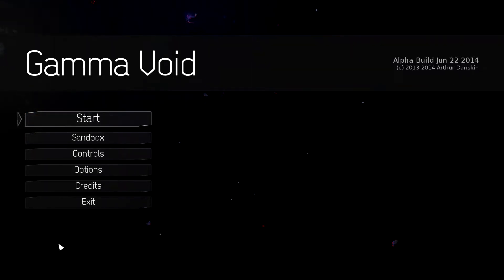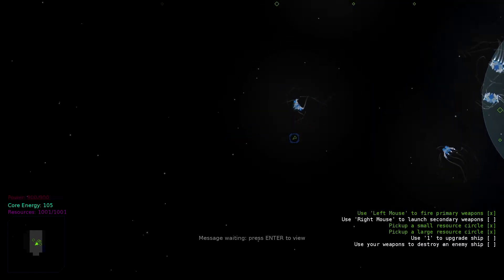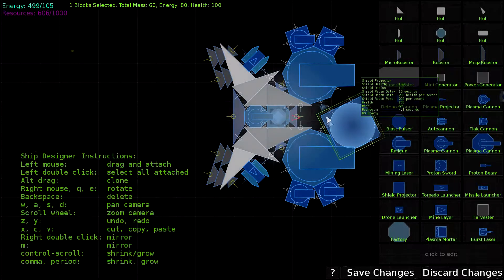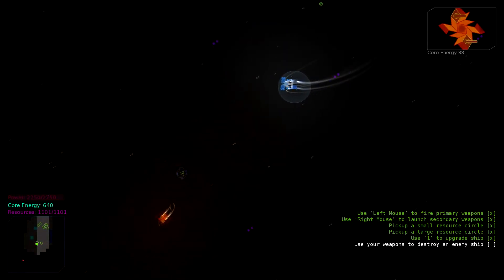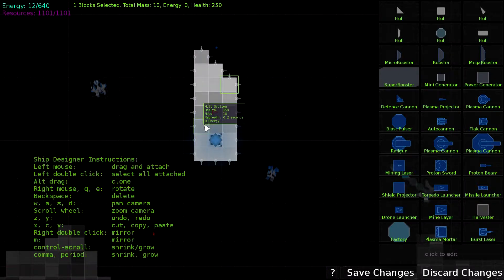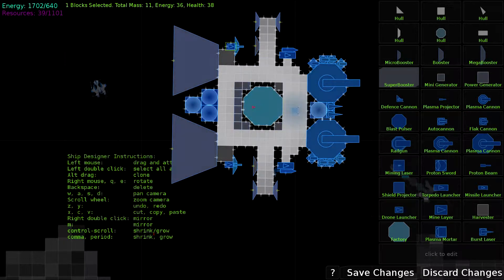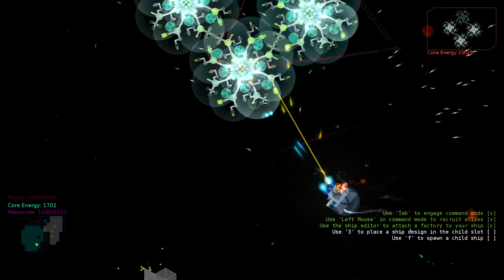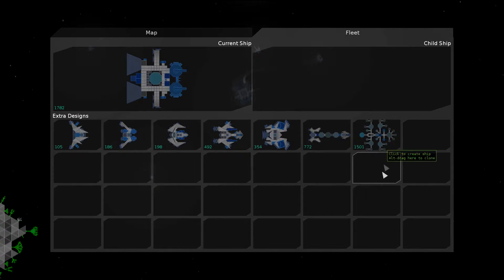Zakahrum Tests: Gamma Void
Gamma Void is a space exploration/shooter about building your own ship block by block, and then blowing up other ships block by block with location based damage. The focus of the game at the moment is making cool ships and tweaking designs, so there isn't much of a plot or too many actual in-game mechanics yet. It was still a fun time though.

It is currently in alpha with a Kickstarter and Greenlight campaign planned for this September. It will eventually be released on PC, Mac and Linux. Definitely hop on and support it when the time comes!